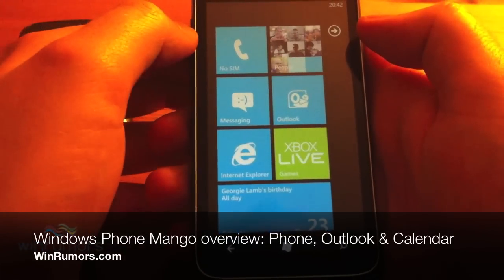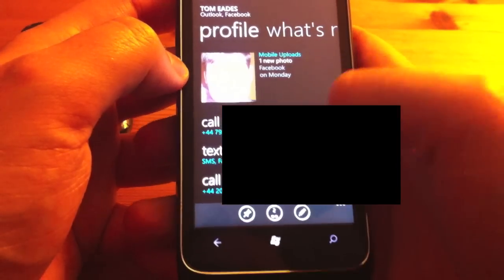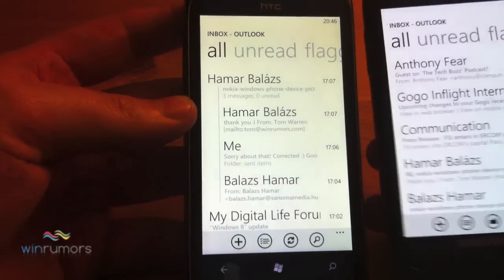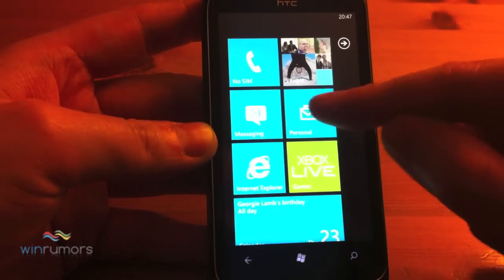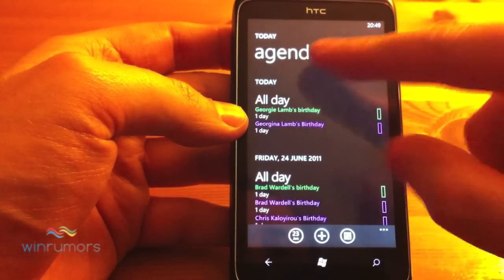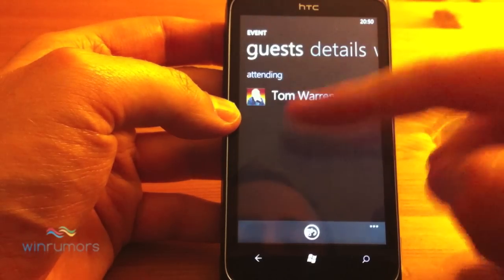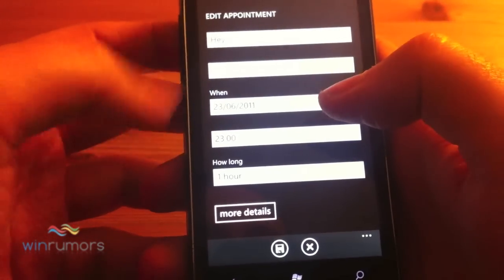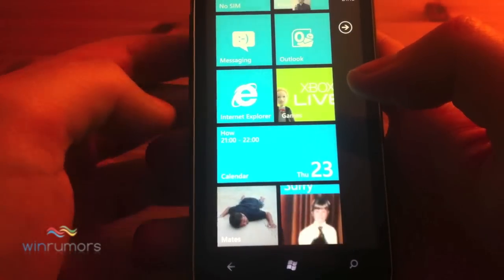Windows Phone Mango overview - Outlook, Phone & Calendar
Windows Phone Mango overview: Outlook, Phone & Calendar [video] - WinRumors.com